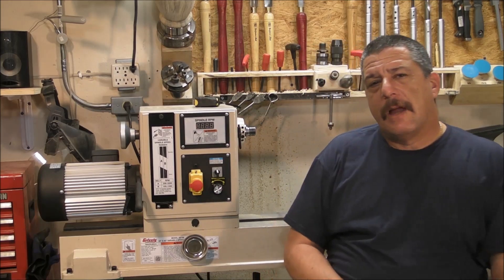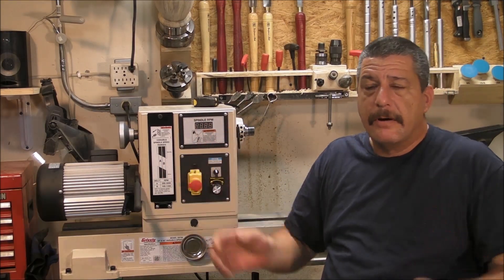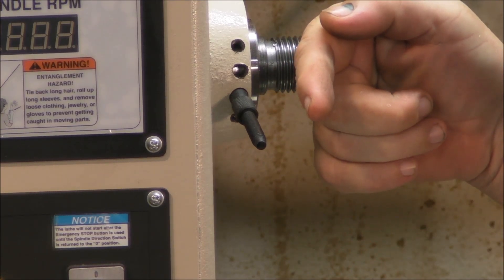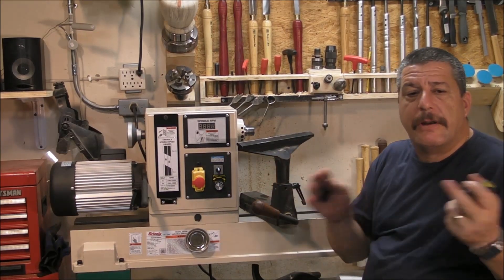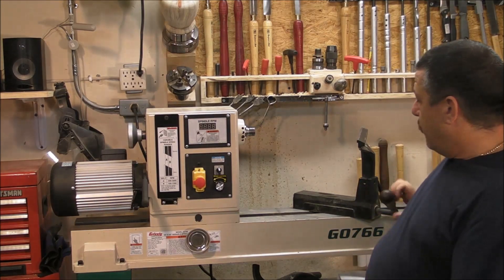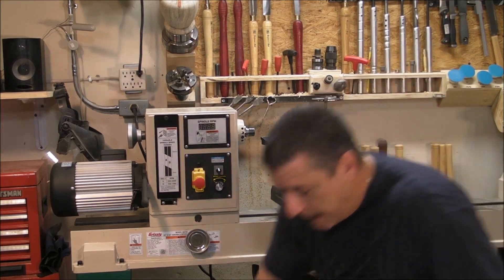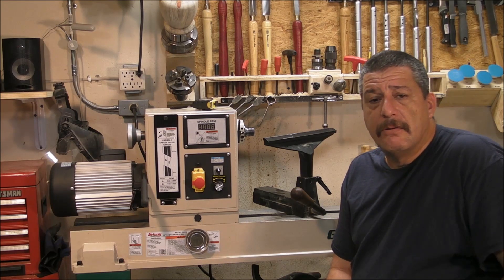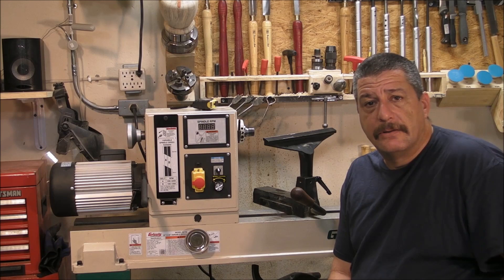#135 Gryzzli G0766 wood lathe Review (English version)